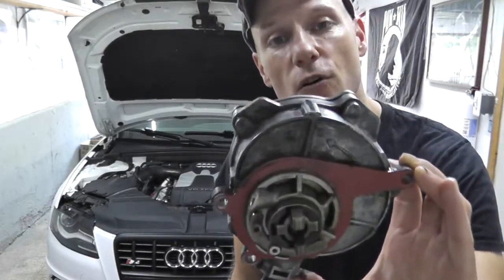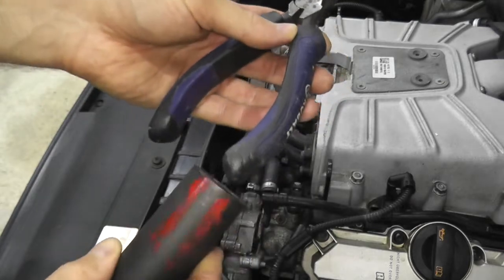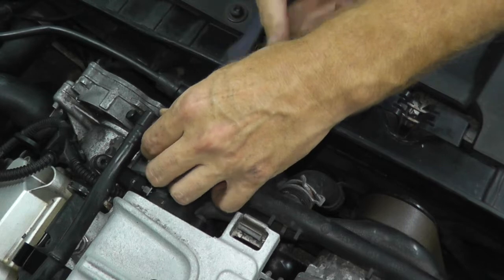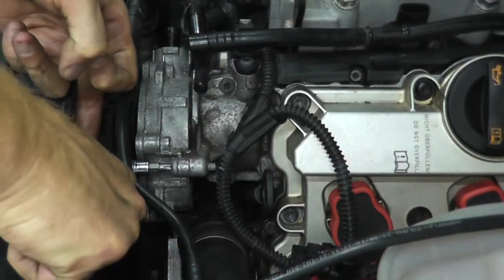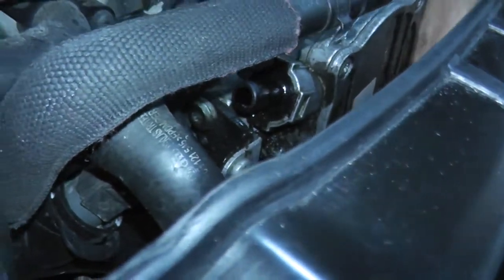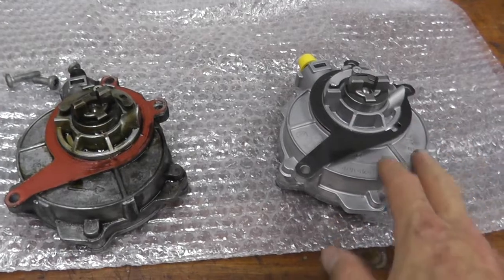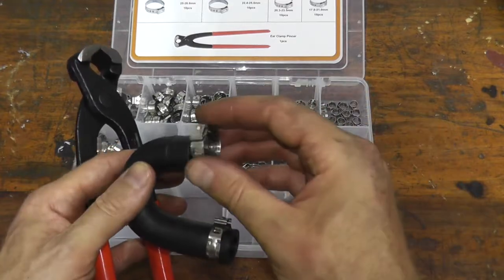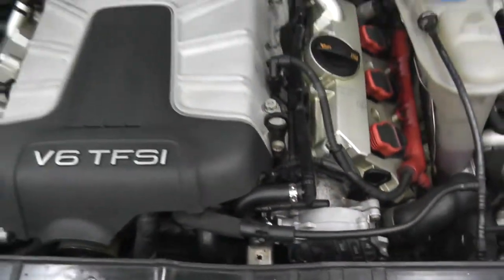Audi or VW Power Brake Booster Vacuum Pump Replacement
Vacuum pump replacement for many Audi and VW vehicles.

►► Tools:
Oetiker Clamp Tool Set
Torx Bit Set
Diagonal Cutting Pliers
Ratchet Set
Ratcheting Screwdriver

This is a mechanical power brake vacuum pump that is found on many Audi and VW vehicles. Pierburg part number 06E145100R. A brand-new gasket is always a good idea. The gasket seals the vacuum pump to the cylinder head.